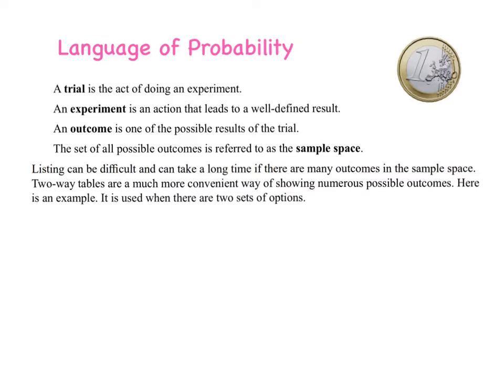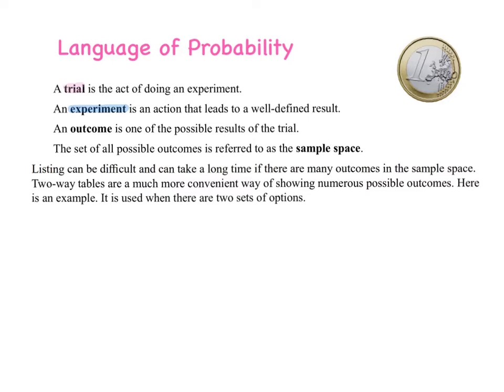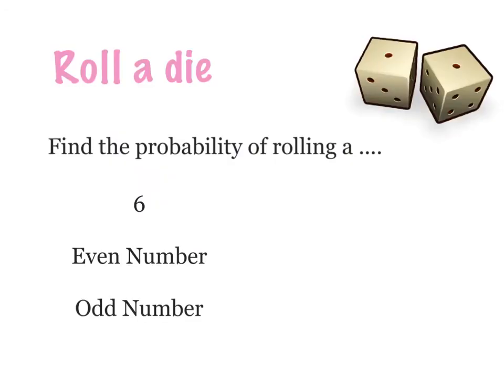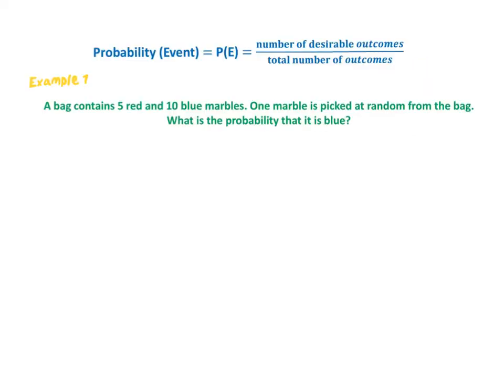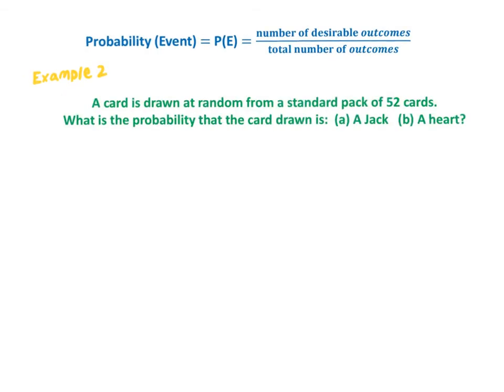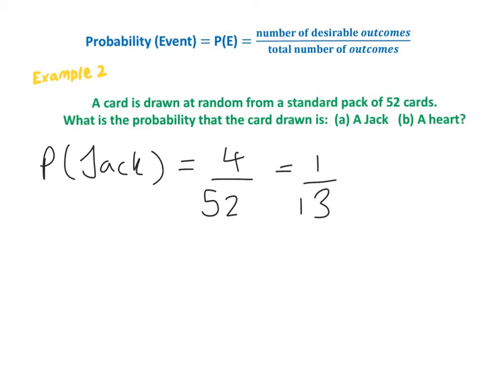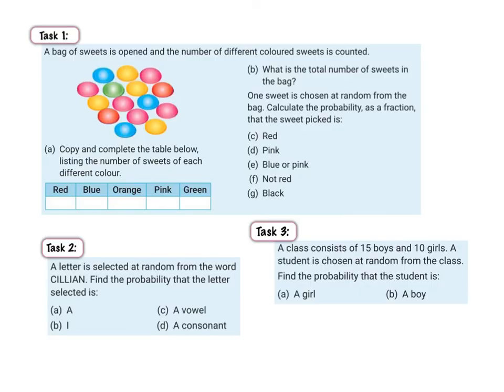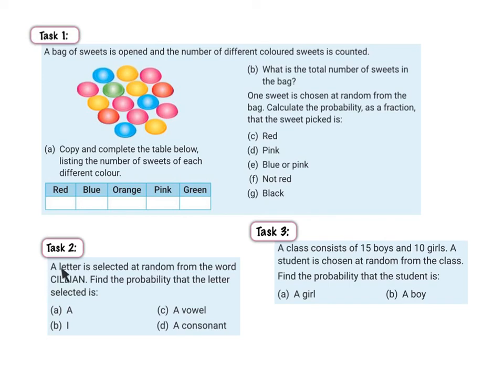Probability of Events Junior Cycle